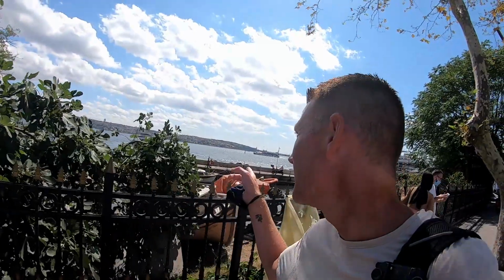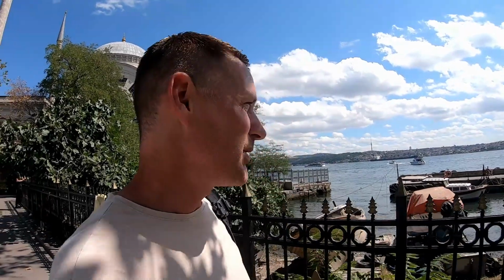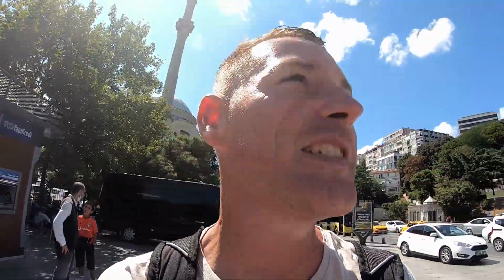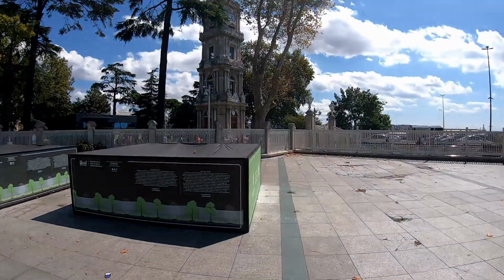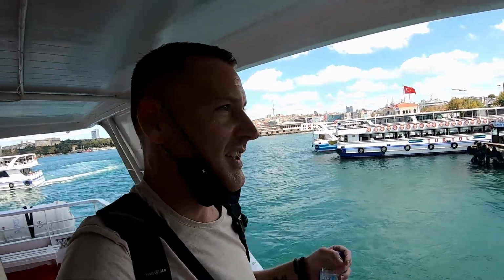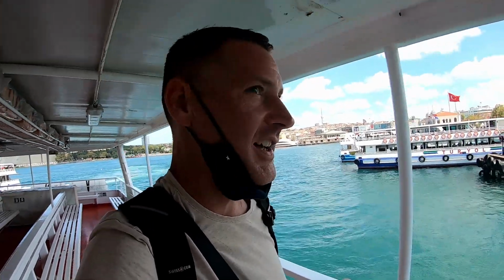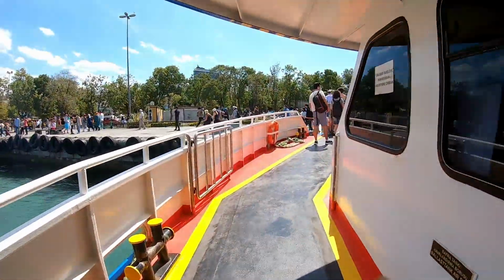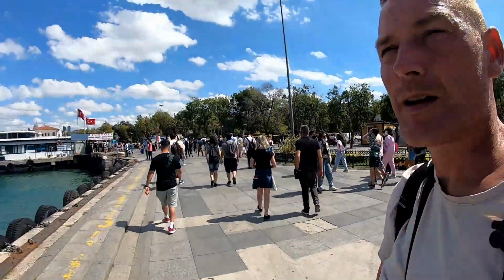Istanbul, Turkey. Figuring out the ferry and enjoying a day trip in Moda, Kadikoy. Europe to Asia.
After spending only a few days in Istanbul, I finally decided to figure out the ferry system. I wanted to visit the Asian side, especially the Moda district because many people recommended it. After walking in the wrong direction for a little while, I finally managed to take the trip and enjoyed a wonderful day in Kadikoy.